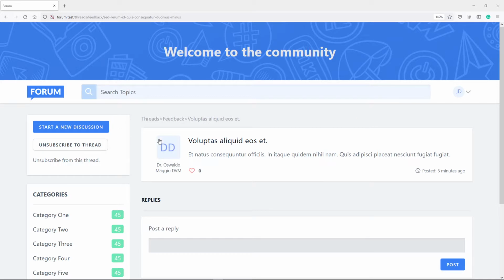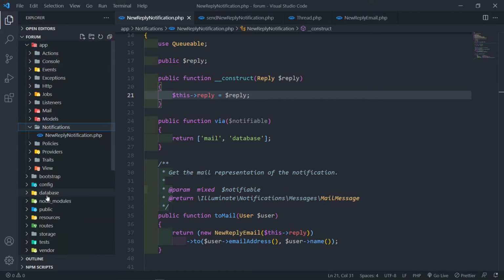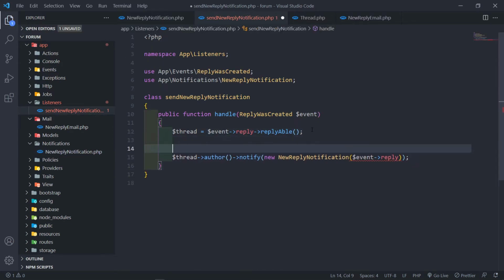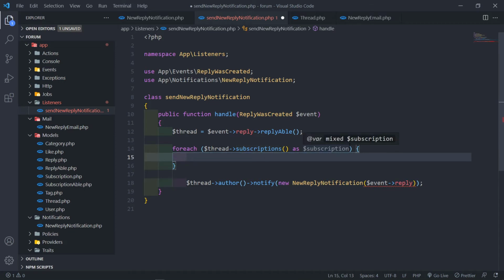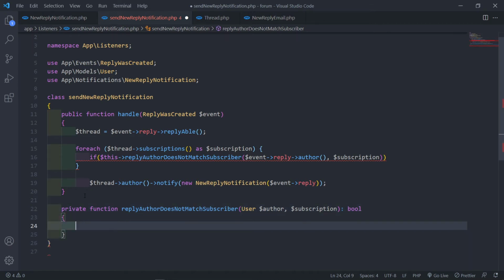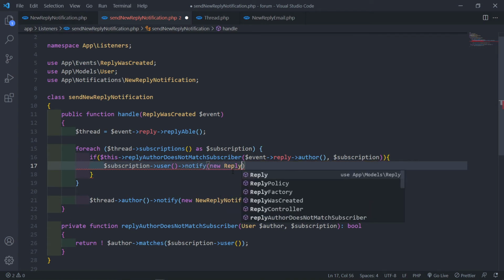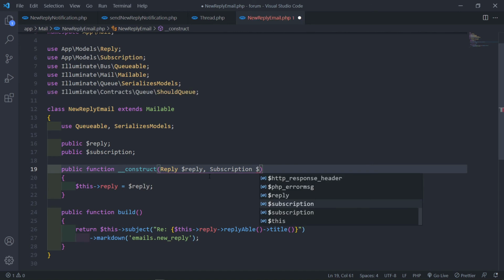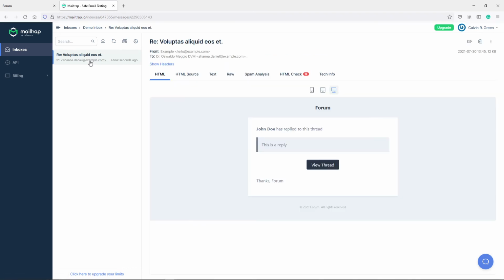Create a forum with Laravel 8 | Subscribe: send email to subscribers | Part 72